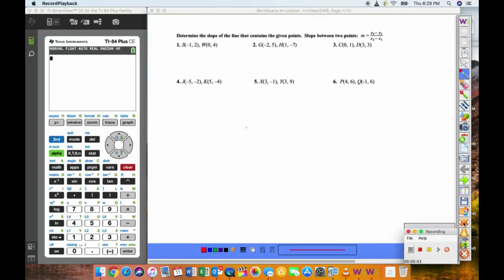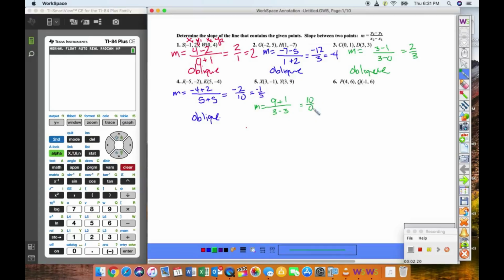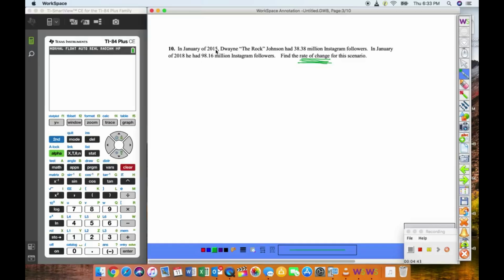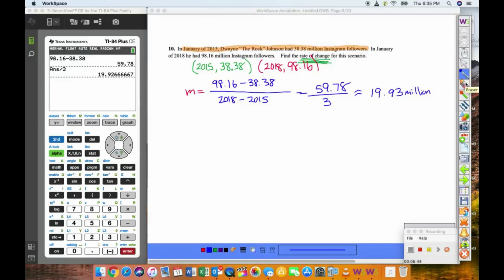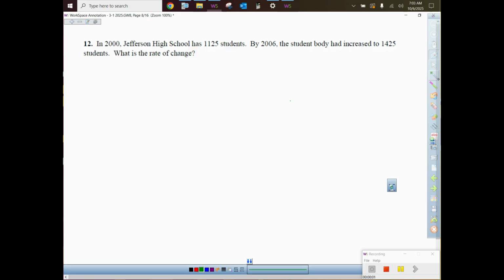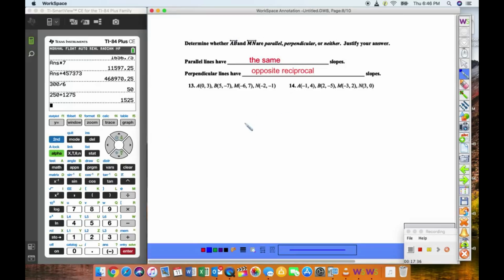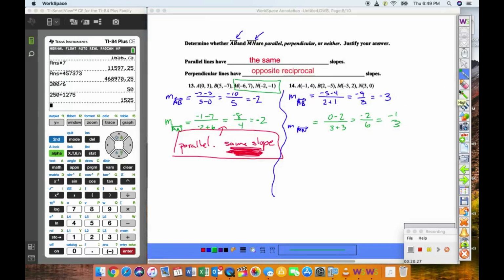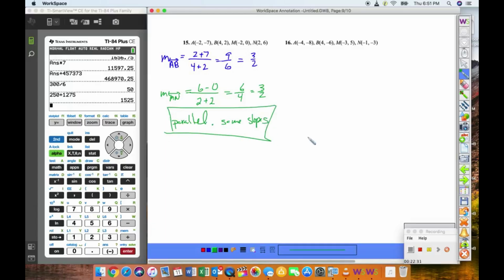VIDEO 3-1 Slope of lines, parallel and perpendicular